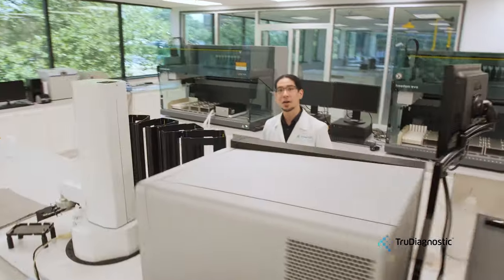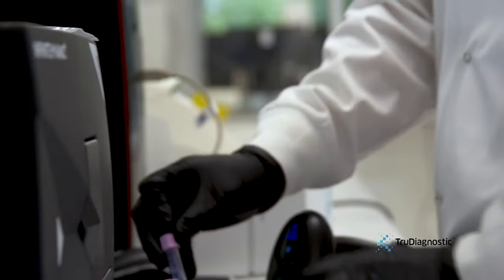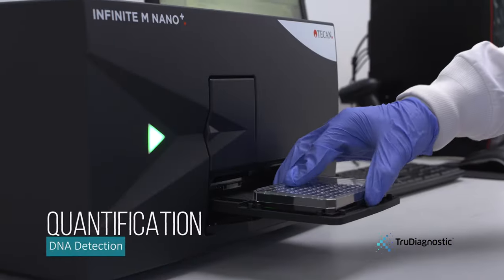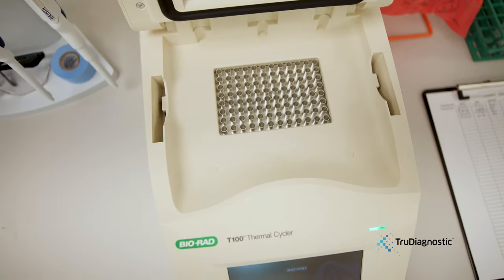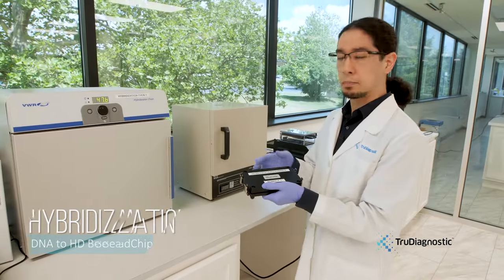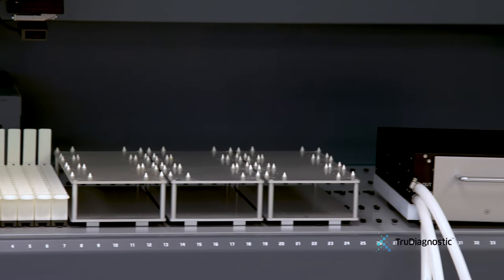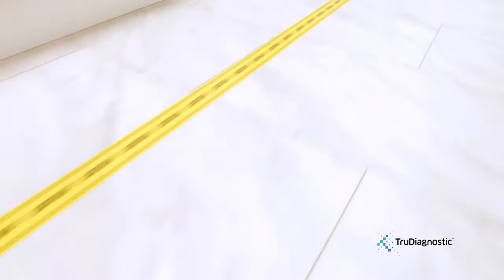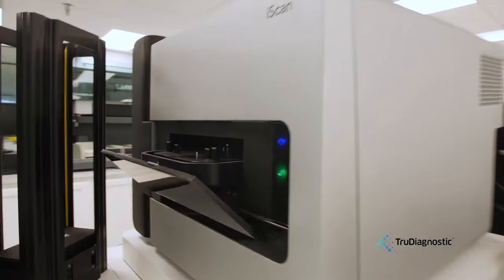TruDiagnostic "Welcome To Our Lab"